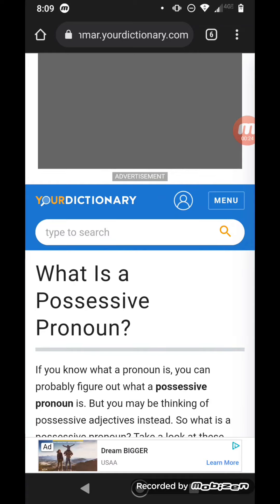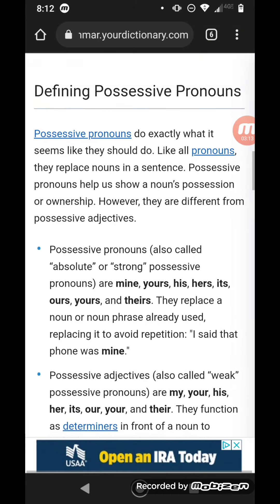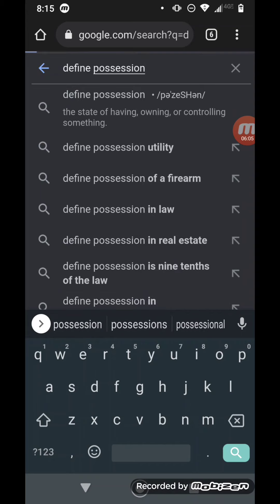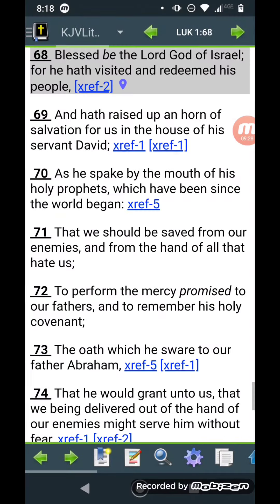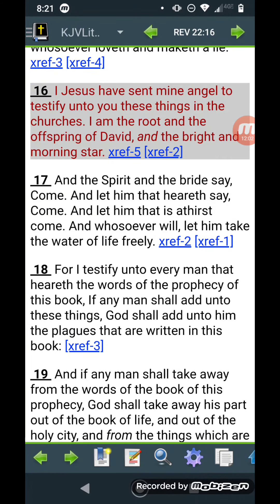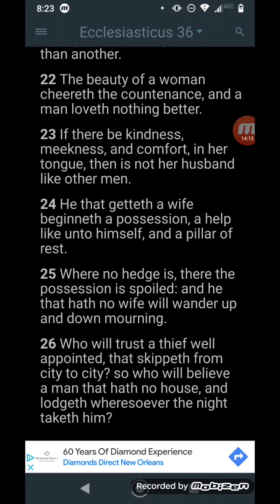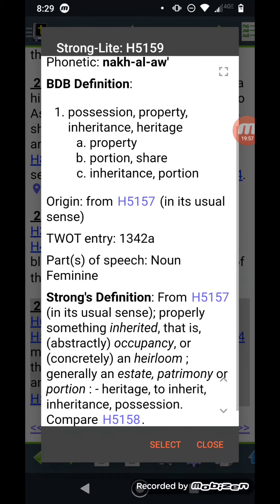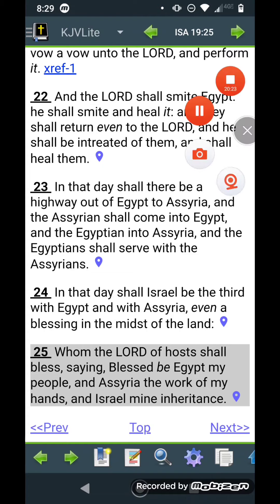Understanding Possessive Pronouns